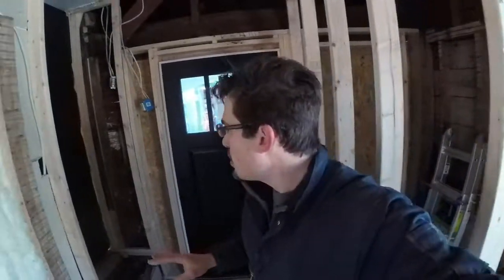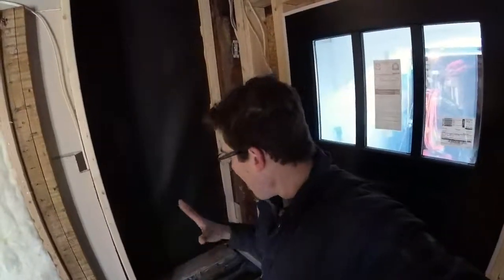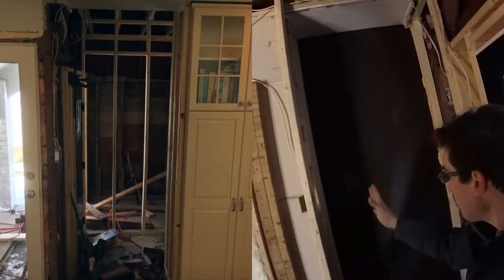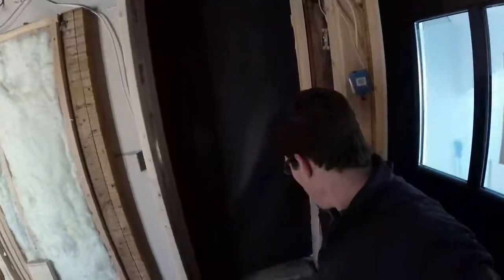RENOVATIONS - Newton Mudroom DAY 10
The CSC team is doing a mudroom garage conversion and this video is end of Day 10.